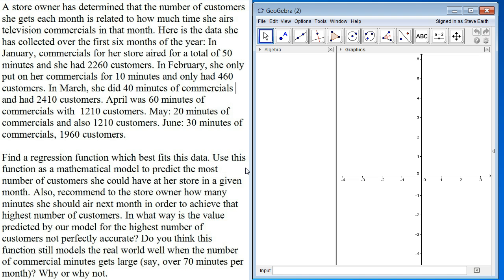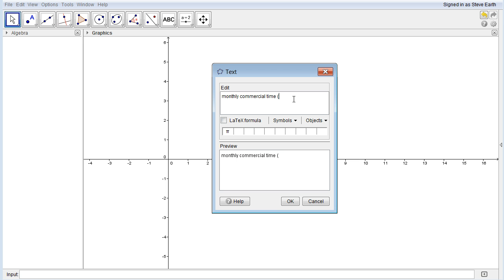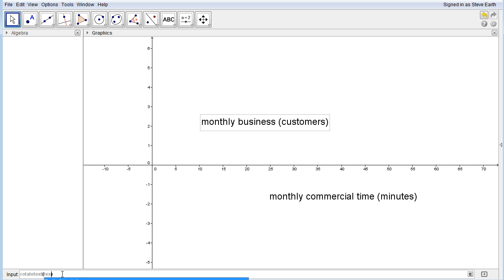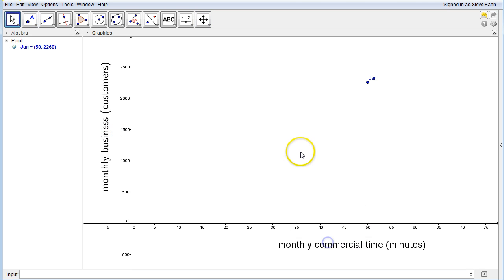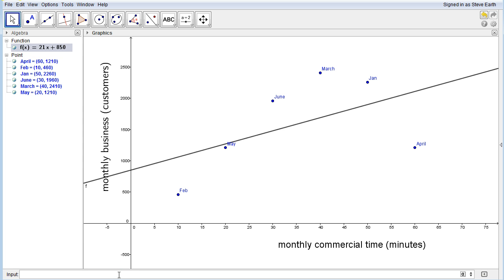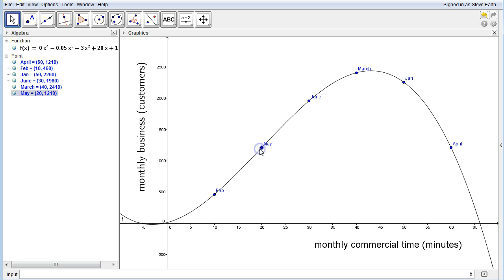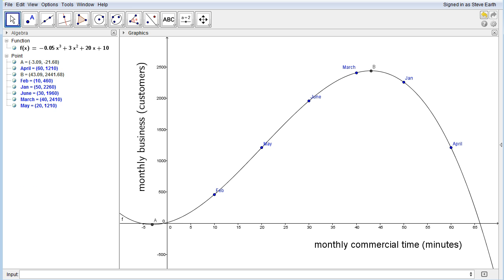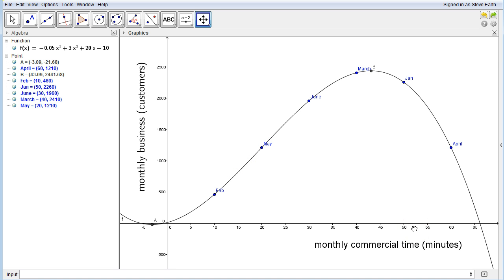regression instructions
This video demonstrates how to perform a regression analysis using Geogebra.
new commands used are:
RotateText [ textlabel, degrees you wish to rotate ]
FitPoly[ put lists of points here separated by commas, then after last comma put the degree ]
Extremum [ put the name of the function here for which you want the local mins/maxs ]